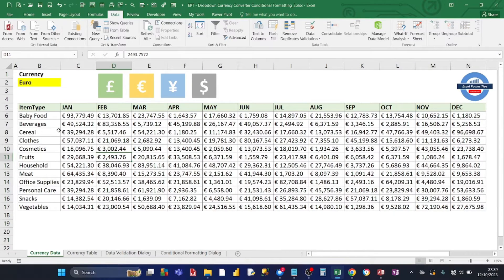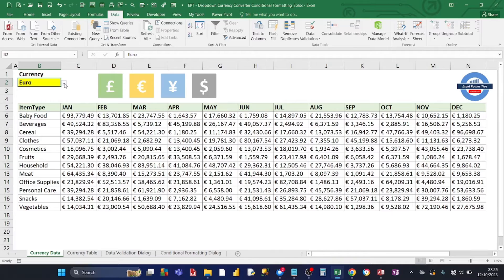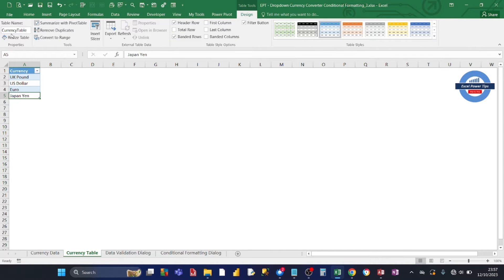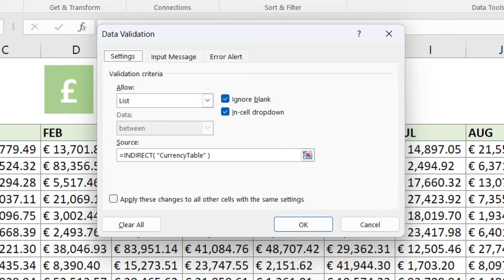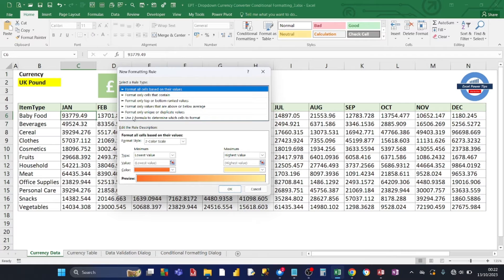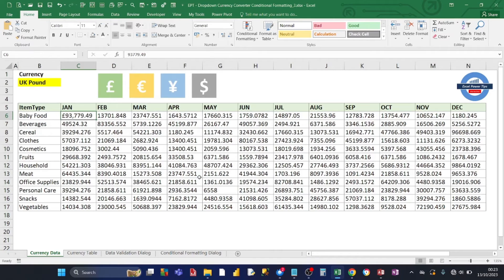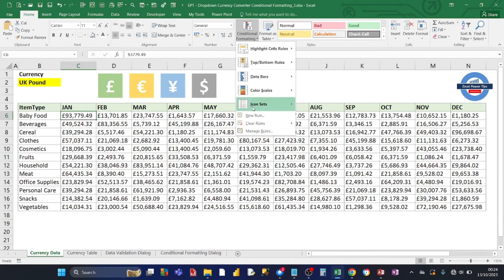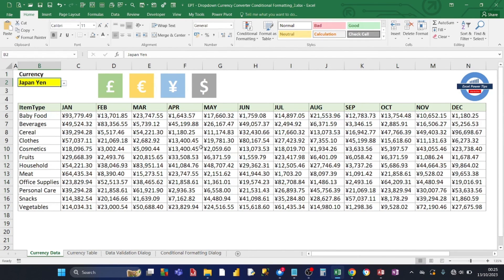Excel Dynamic Dropdown Currency Symbol Conditional Formatting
Welcome to my ExcelPowerTips Channel!

Useful video showing you how you can easily use a worded Currency in-cell Dropdown in combination with different conditional formatting rules which changes cells to a different currency symbol depending on what is selected from the Dropdown.